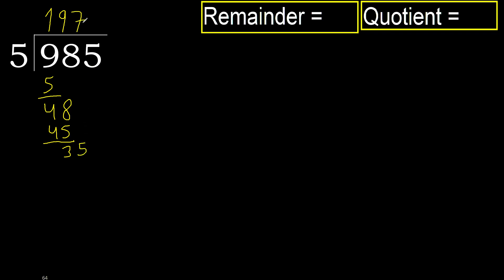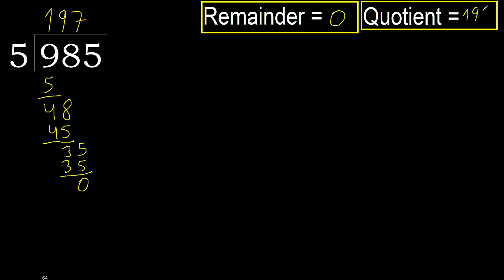Divide 985 by 5 , remainder . Division with 1 Digit Divisors . How to do